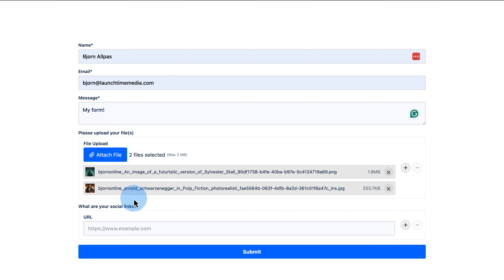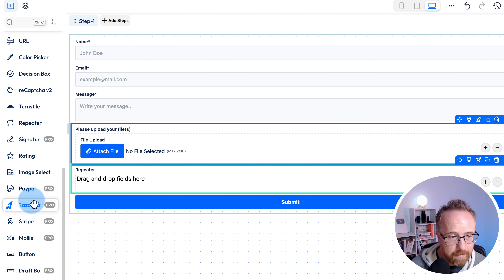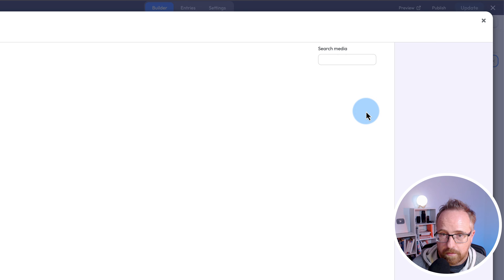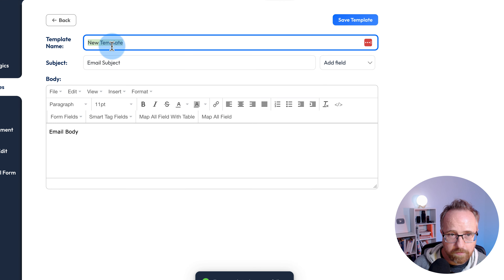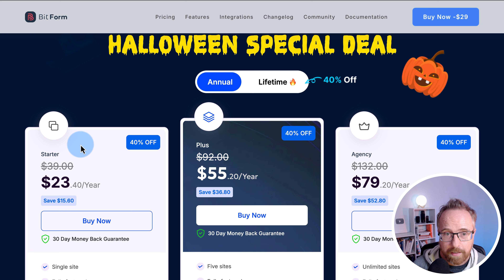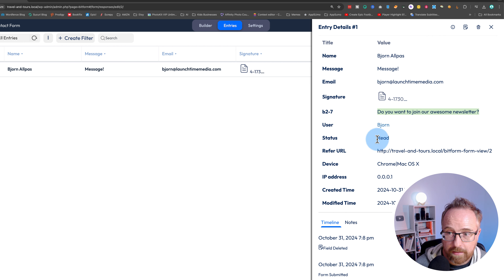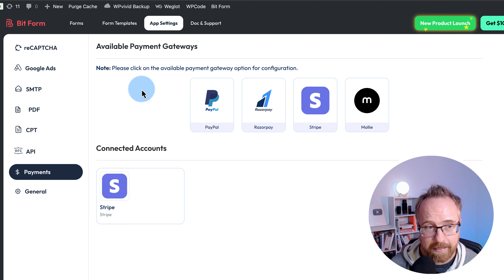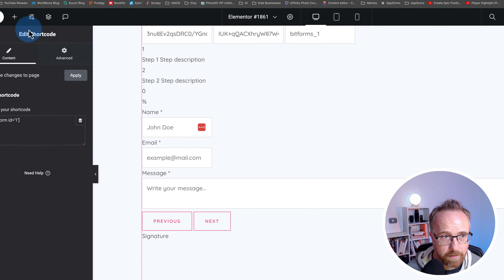How To Create Perfect Contact Forms For Wordpress - Bit Forms Plugin Tutorial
Using Bit Forms you can create perfect contact forms for WordPress. In this video I'm going to show you the free version and the pro version of the Bit Forms plugin. With the free version we will build a form with multiple upload functionality and repeater fields. With the pro version we will build a multi-step form with a signature field, a conditional field, and payment button.

PRODUCTS AND GEAR MENTIONED IN THIS VIDEO

✨GRAB YOUR PRICELESS WORDPRESS CHECKLISTS FREE

Logi LG Webcam:

Yeti Mic:

Neewer Ring Light:

LED Flood Light:

Newer Softbox Lights:

Autonomous AI desk:

⏰ TIME CODES ⏰

00:00 - Intro
00:22 - Require payments to submit form
00:33 - Install the bitforms plugin
01:29 - Choosing a form template
02:39 - How to create a multifile upload
03:22 - Testing the form
04:58 - Viewing form entries
05:39 - How to change form styling
07:22 - Customizing form settings
08:06 - Customizing email templates
09:25 - Integration options
10:33 - Conversational forms (like Jot Forms)
11:58 - Installing the pro version of Bit Forms
13:20 - How to create a form with a signature field
13:43 - How to add conditions to form fields
17:49 - How to add a payment button
18:05 - How to integrate with Stripe
19:27 - Testing the payment integration
20:10 - Add the forms to a block editor page
20:58 - How to add a form to Elementor